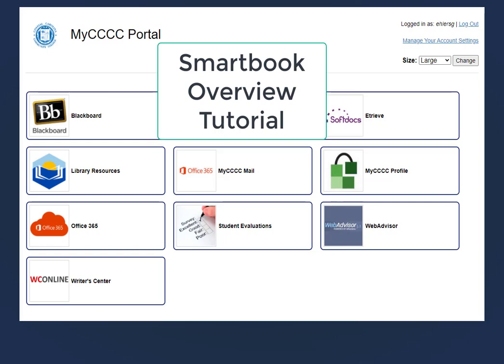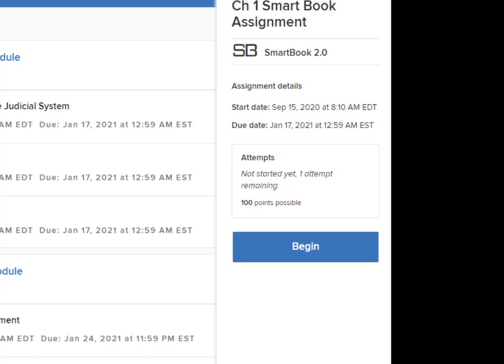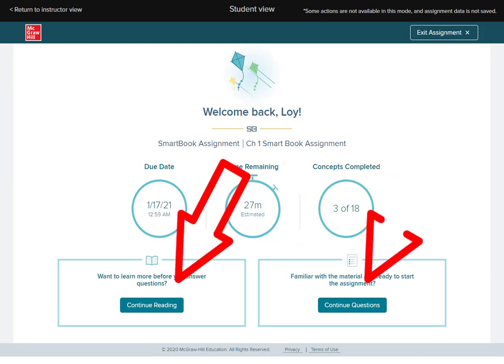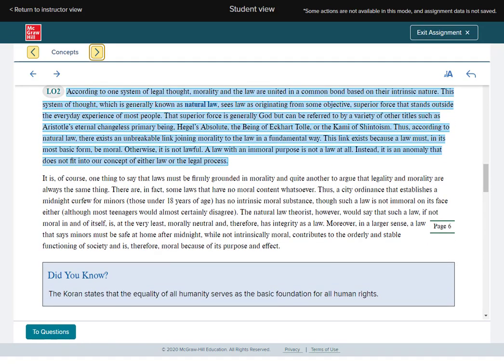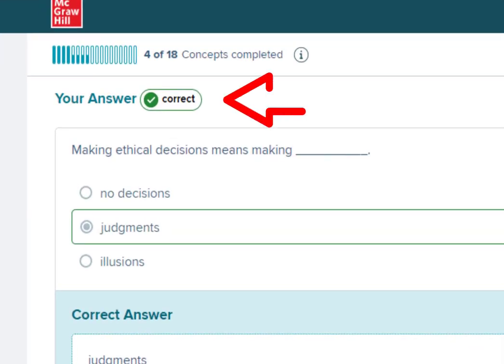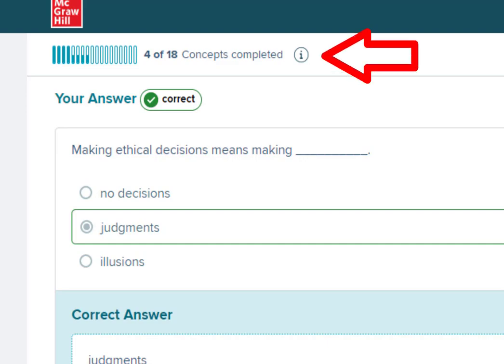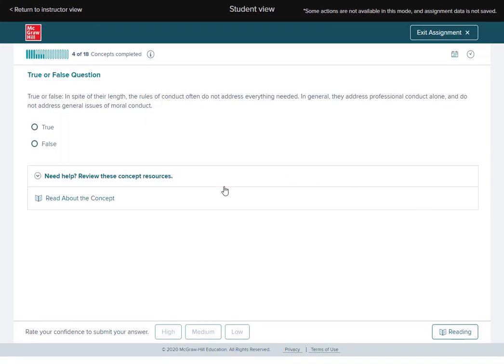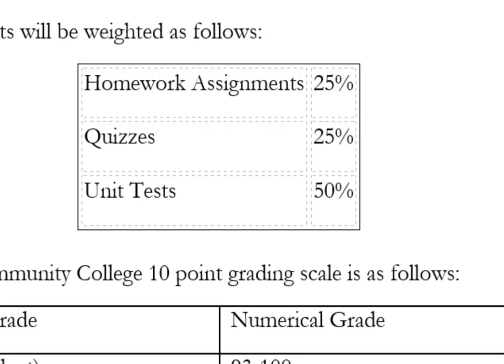Smart Book Overivew Tutorial